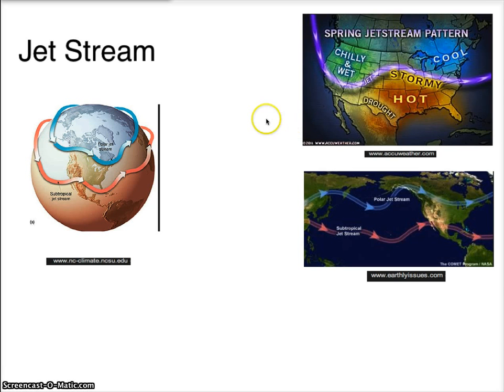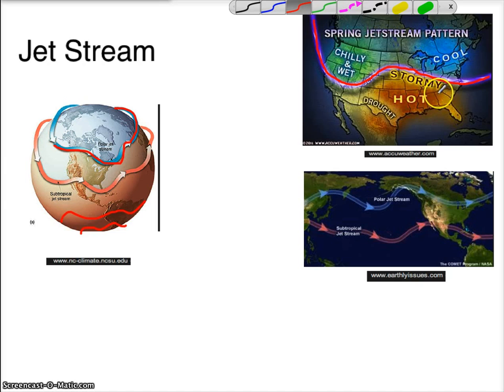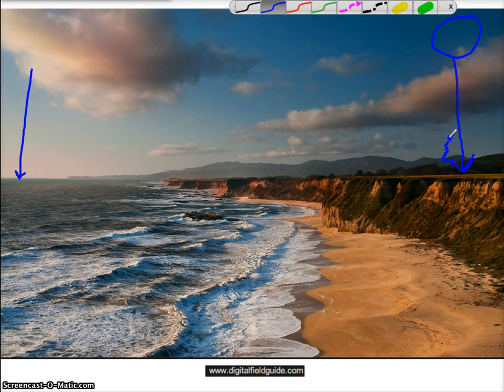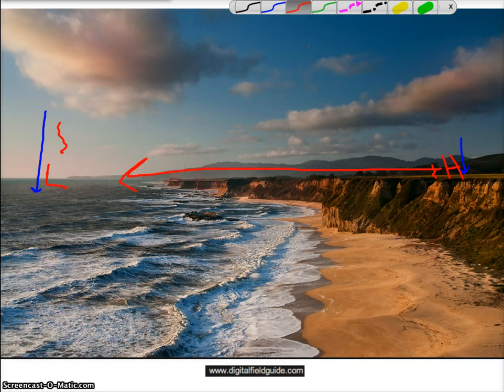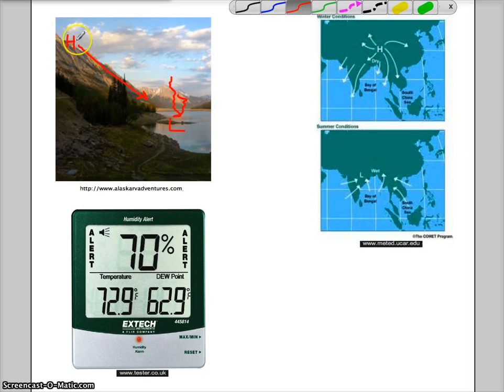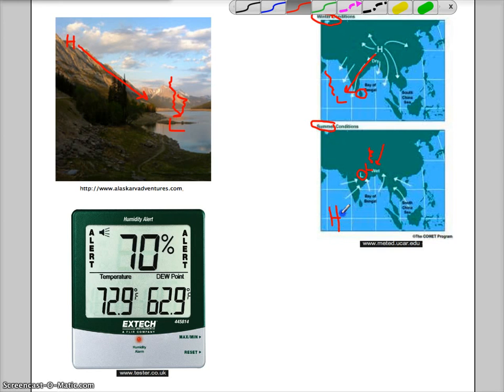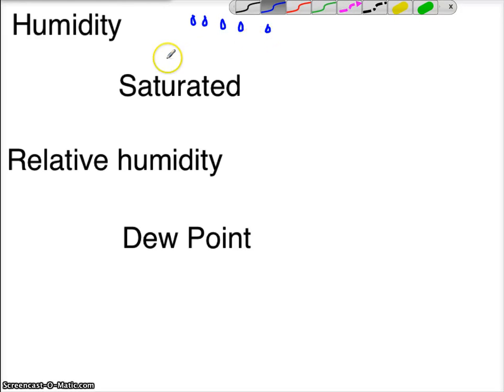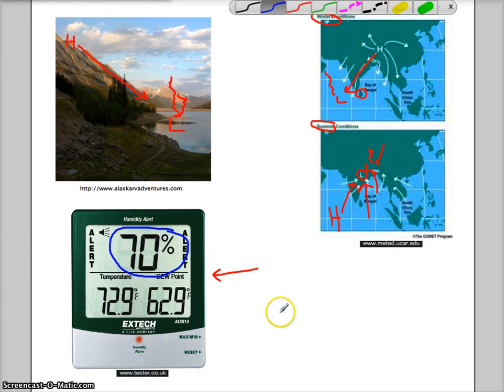Mr. Mitchell 6-33 Unequal Heating and Humidity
A 6th grade instructional social studies video on the jet stream and humidity.